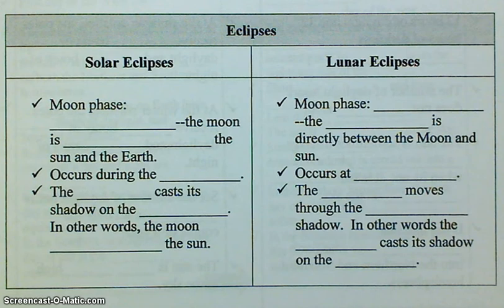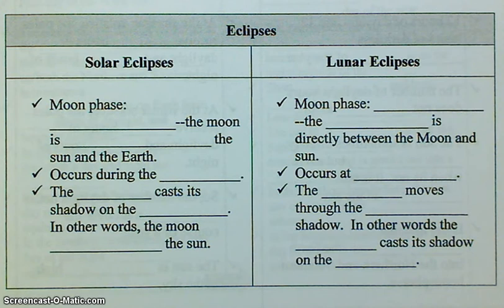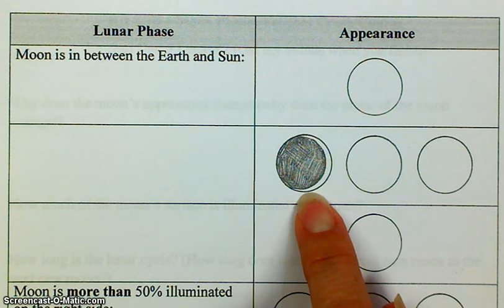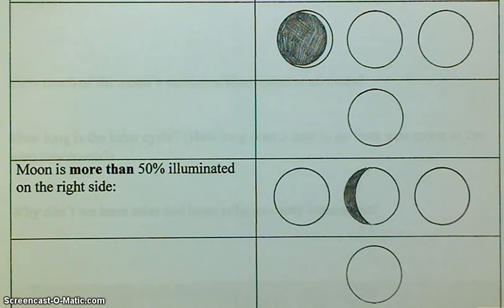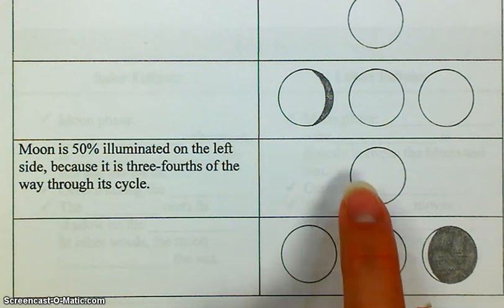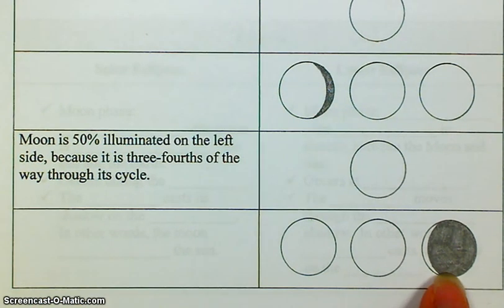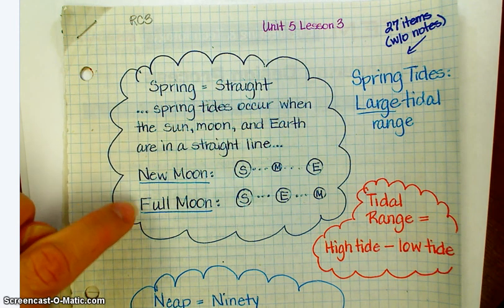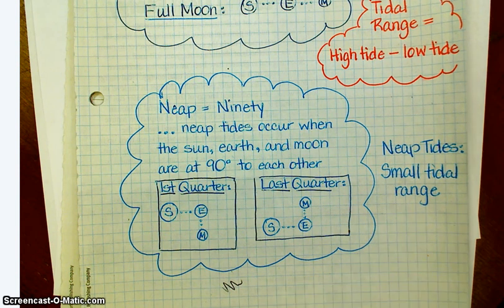RtI 8 7BC 2019